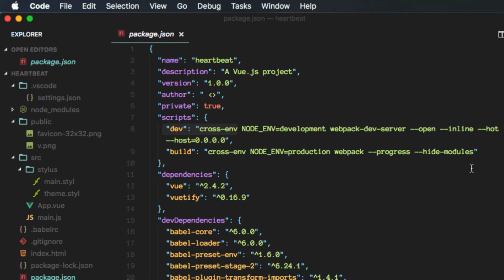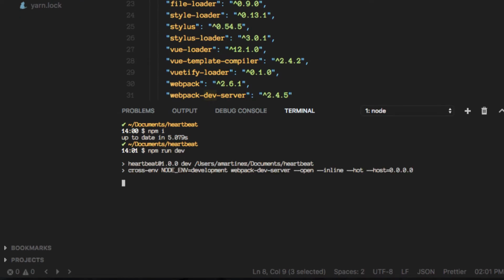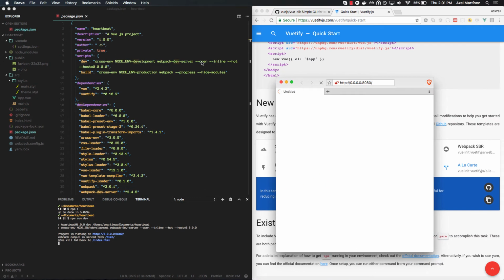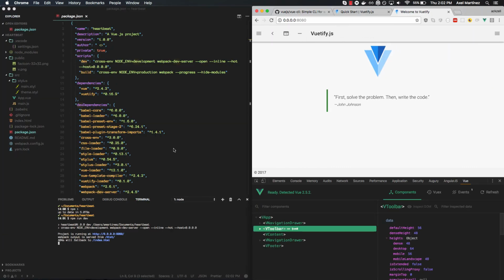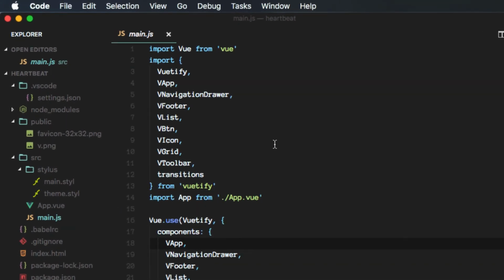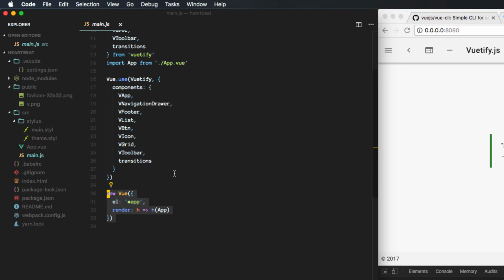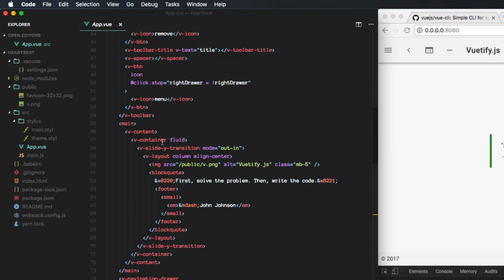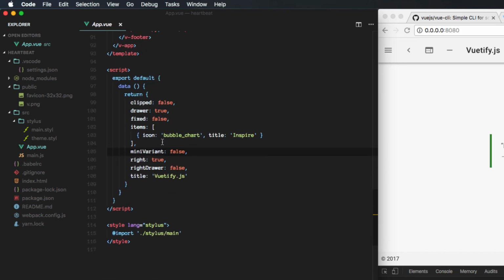02 - Walkthrough Vuetify Project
We have started the project. Now let's take a look at what's inside.